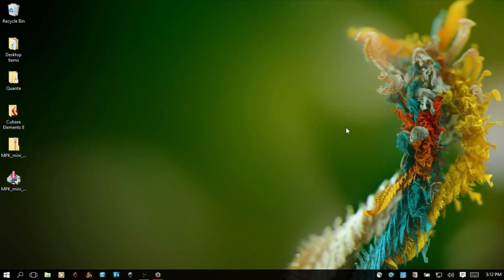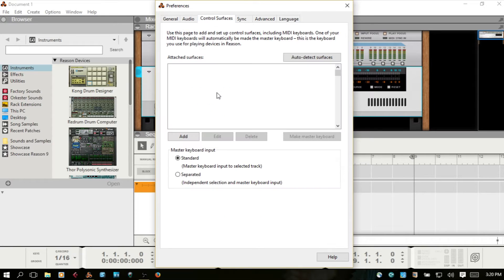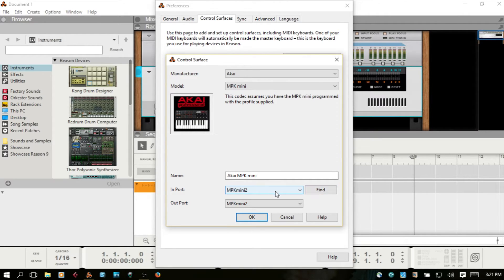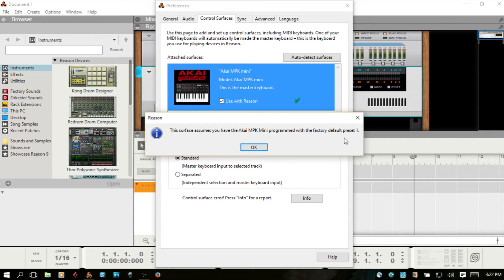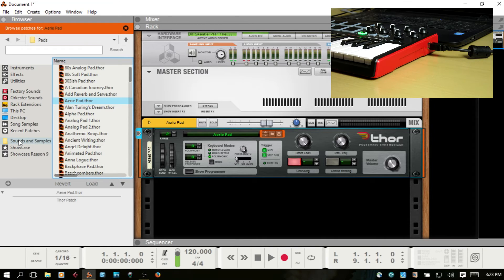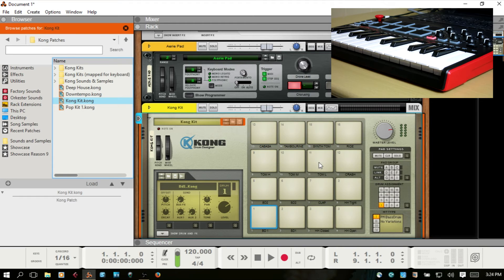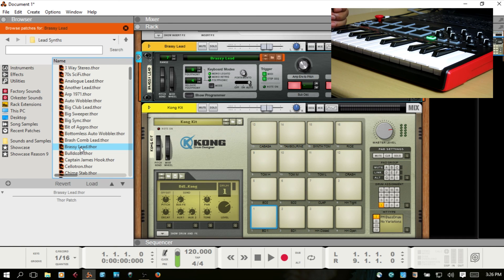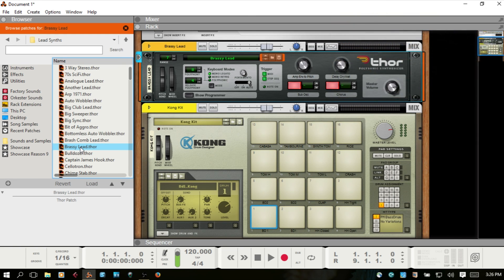Setting Up the Akai MPK mini MKII in Reason 8.3 | Part I | Basic Setup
In this video we take a look at getting Reason to recognize the Akai MPK keyboard and playing with keys.